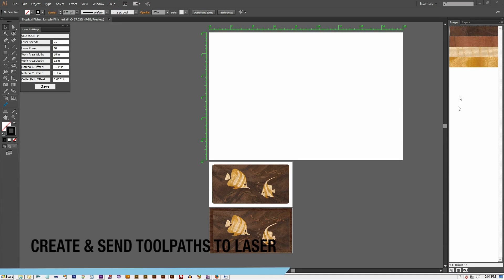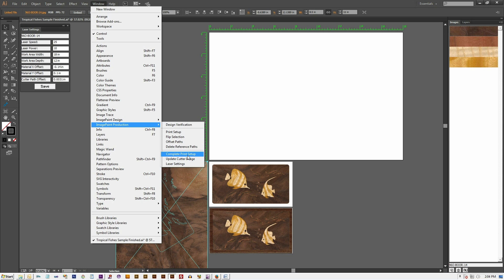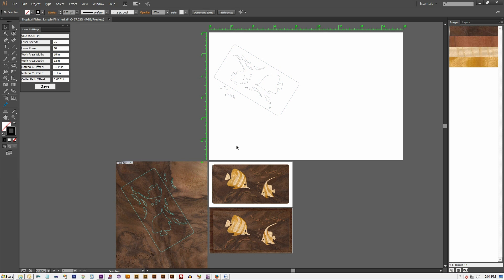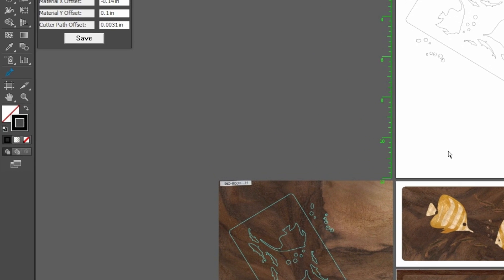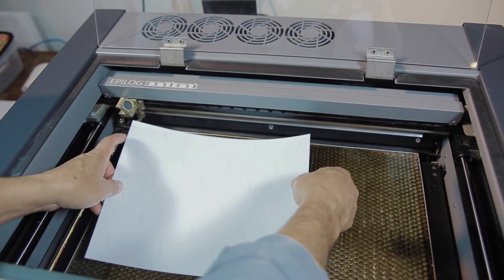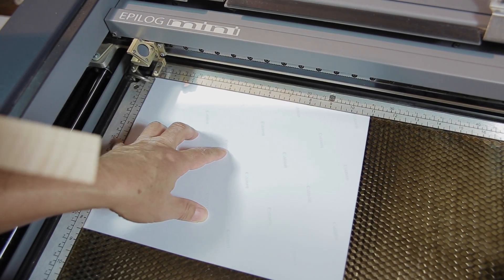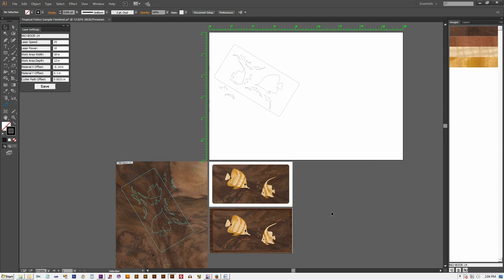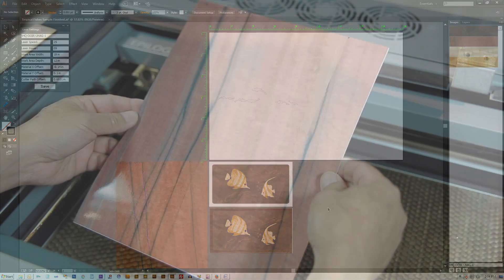Part 11: How to create and send toolpaths to a CNC machine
- You can download many free SVG files on our ImagePaint Discord community
ImagePaint automatically creates a production art-board the size of the machine working area, we specified in the CNC Settings Palette and place Cutter Shapes (toolpaths) along with a Cutter image on this new art-board. With this method, all necessary operations needed to create the Cutter Shapes are done in one step. Please refer to the User Manual for information on how to create Cutter Shapes in multiple manual steps.